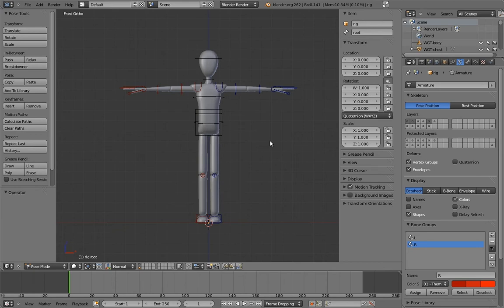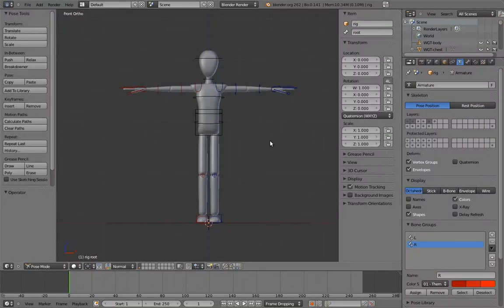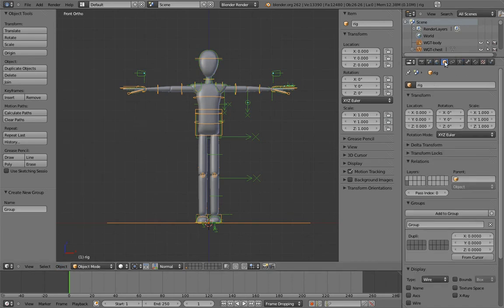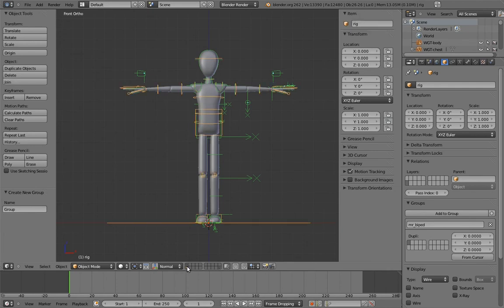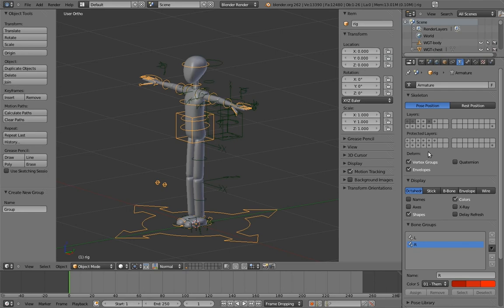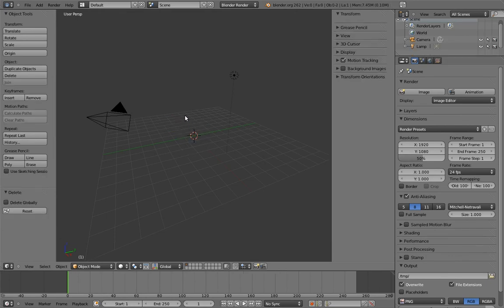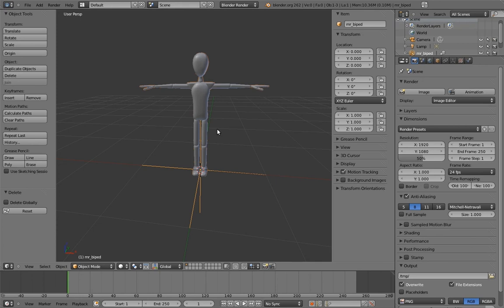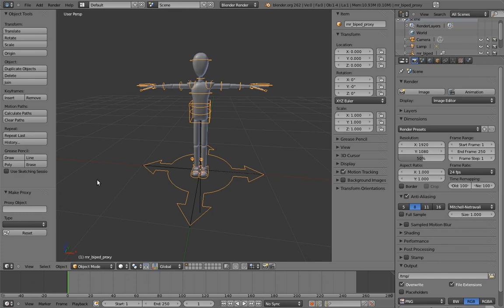Humane Rigging: chapter 06, video 01 - Library Linking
In this chapter we will be setting up Mr. Biped to be used in multiple files. We will learn about:

Blender's library linking system
Object groups
Blender's "proxy" system
Setting up rigs to be used in multiple files